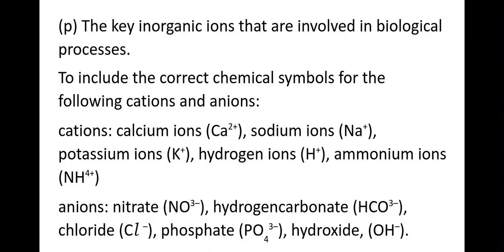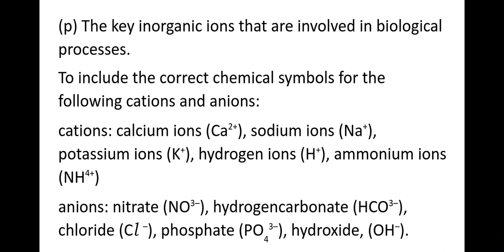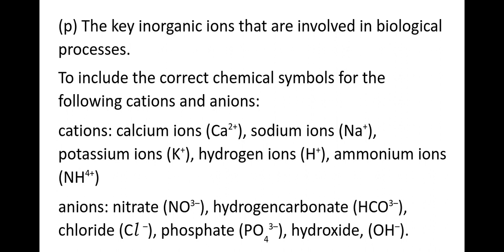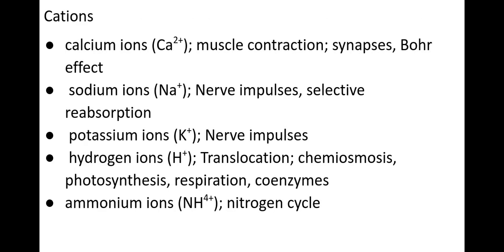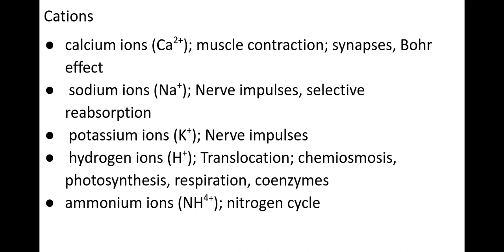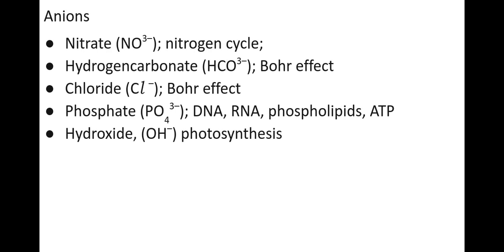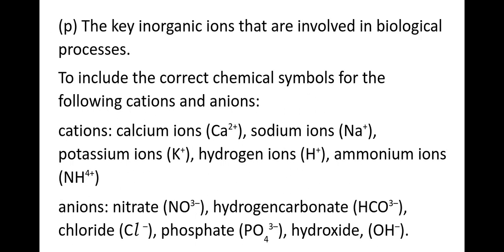2.1.2 Biological Molecules p) The key inorganic ions that are involved in biological processes.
OCR A Level Biology and AQA A level Biology
2.1.2. Biological Molecules
(p) The key inorganic ions that are involved in biological processes.
To include the correct chemical symbols for the following cations and anions:
cations: calcium ions (Ca2+), sodium ions (Na+), potassium ions (K+), hydrogen ions (H+), ammonium ions (NH4+)
anions: nitrate (NO3–), hydrogencarbonate (HCO3–), chloride (Cl –), phosphate (PO43–), hydroxide, (OH–).

blank links will be added when more videos are released;